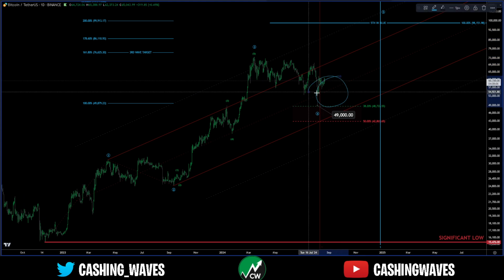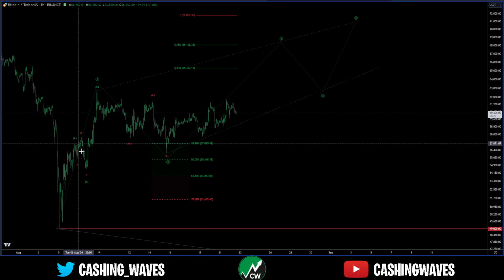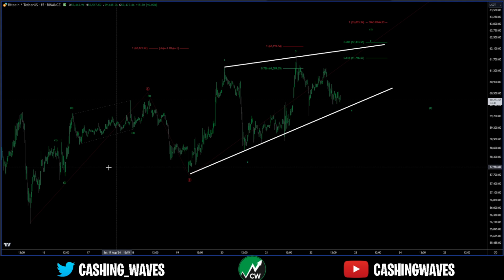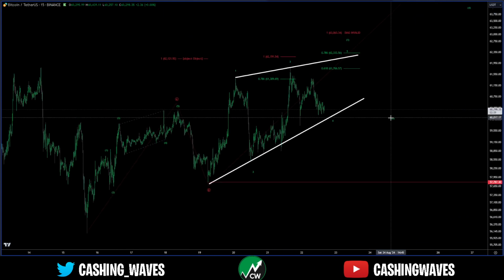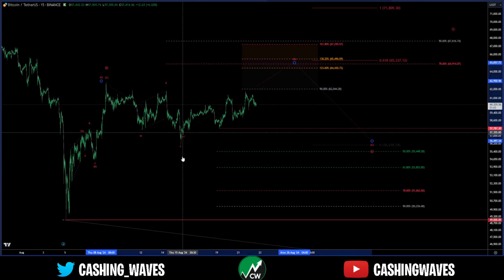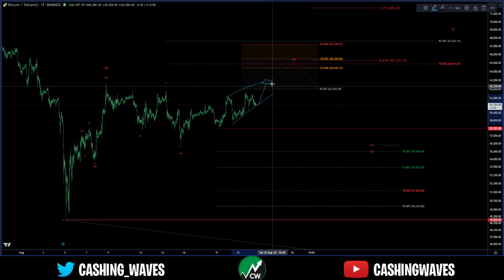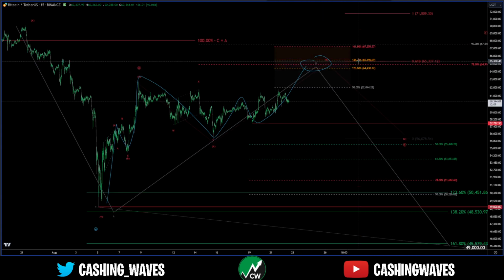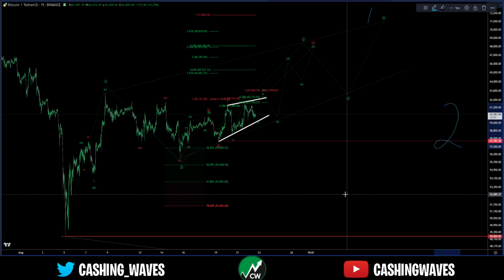BITCOIN: THIS BULLISH PATTERN MAY COME NEXT! BTC Price Analysis and News Today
Links